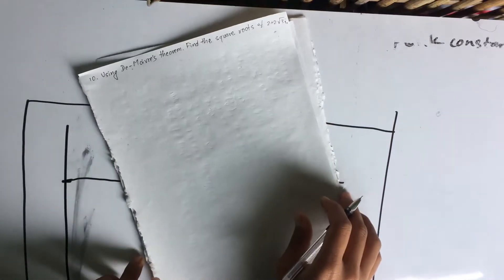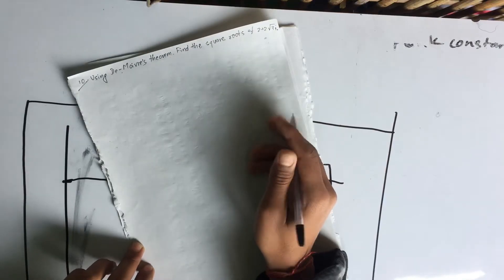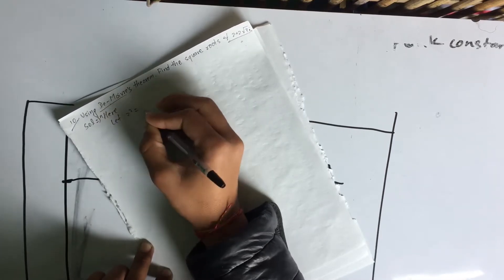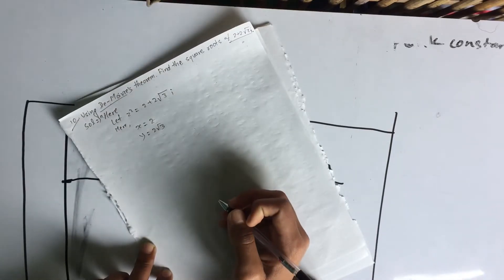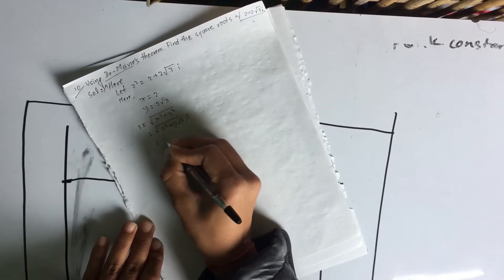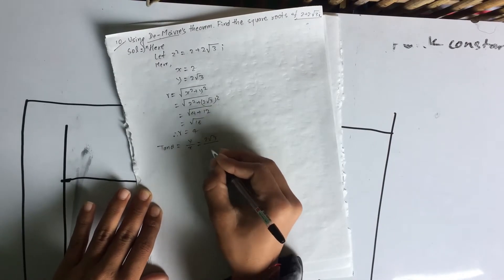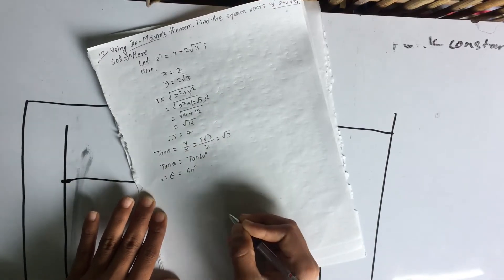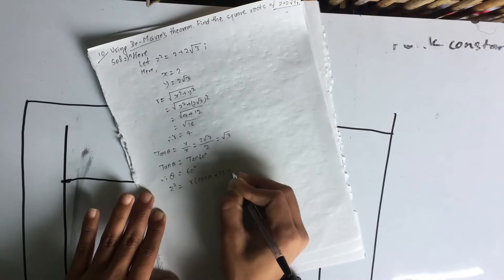Engineering mathematics second ctevt